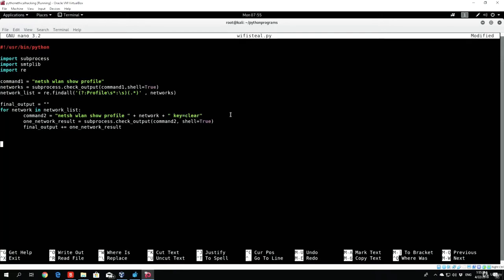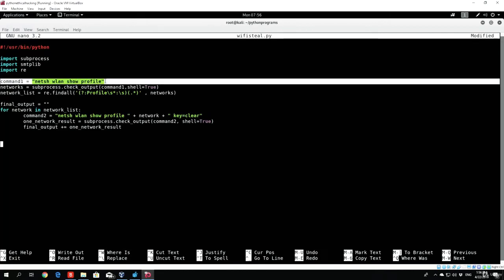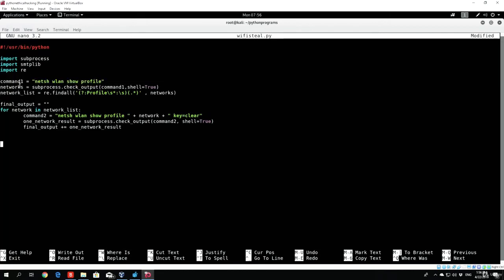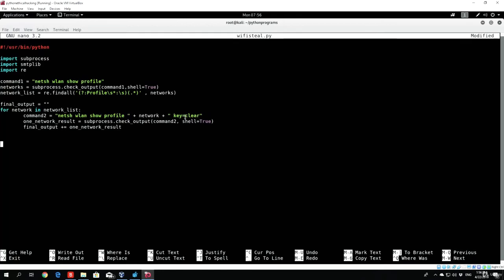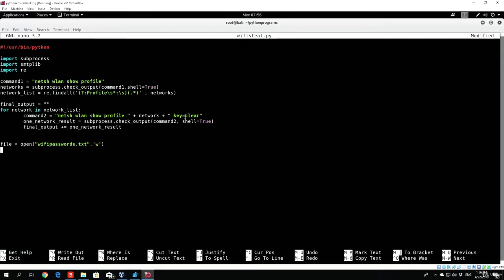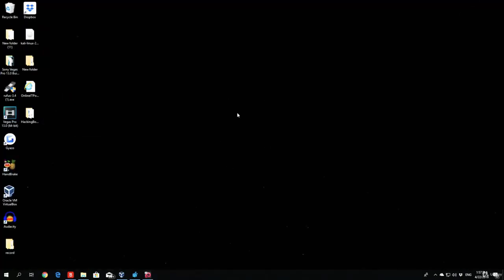L77 (#11) Saving passwords to a file